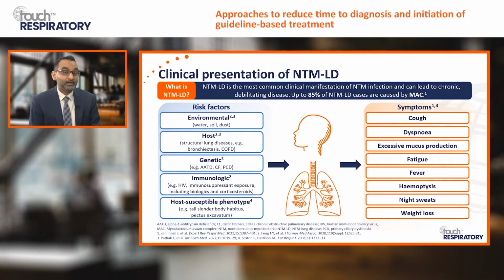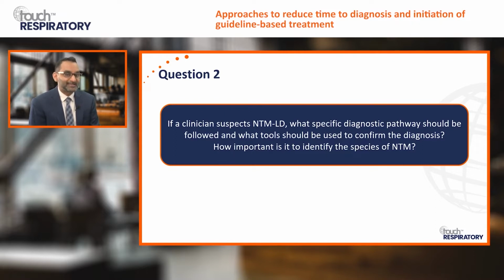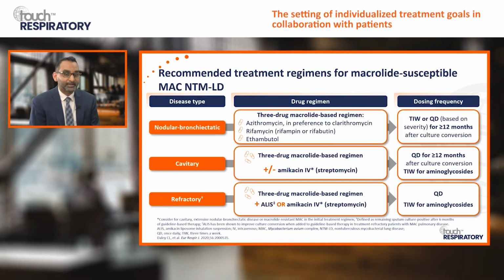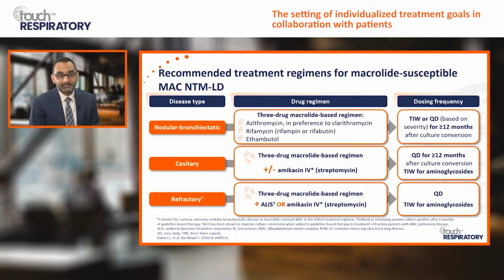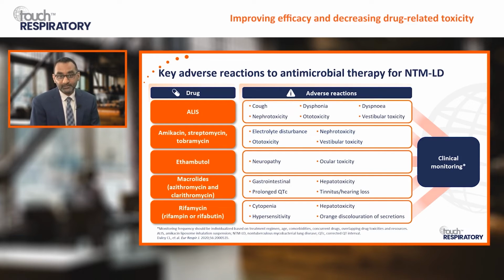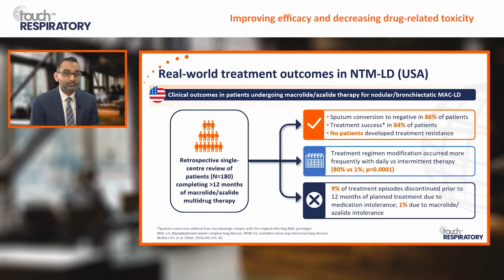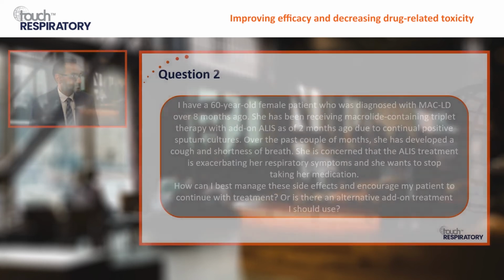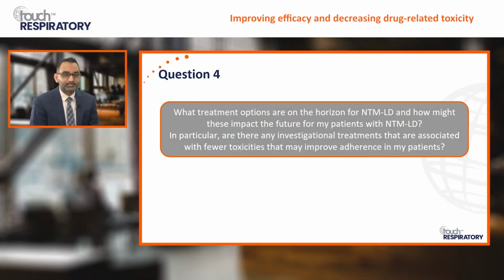Management of patients with NTM-LD: Improving adherence for optimal outcomes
Watch expert pulmonologists, Prof. Doreen Addrizzo-Harris and Dr Ashwin Basavaraj, discuss how to optimise the diagnosis and management of patients with NTM-LD.

This activity is funded by an independent medical education grant from Insmed and is jointly provided by USF Health and touchIME.